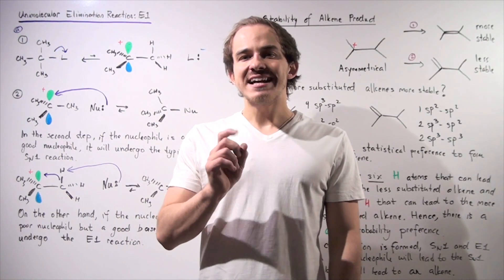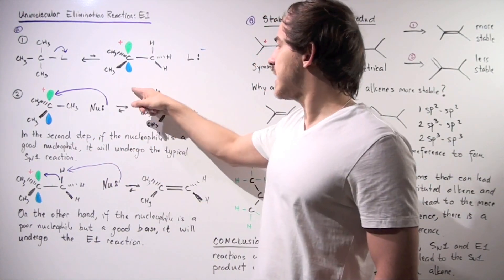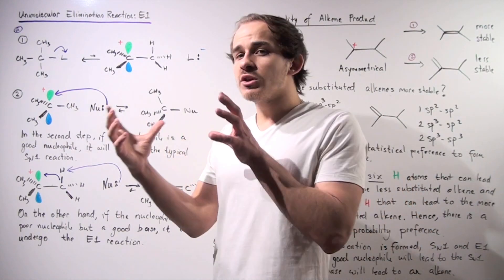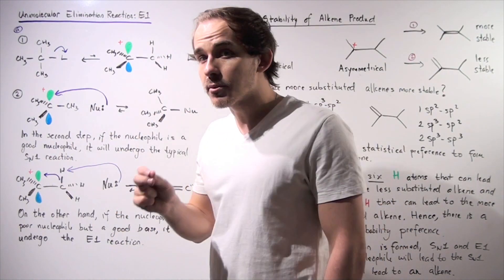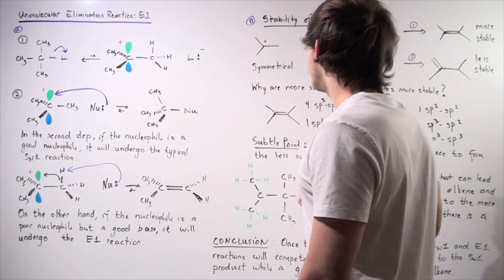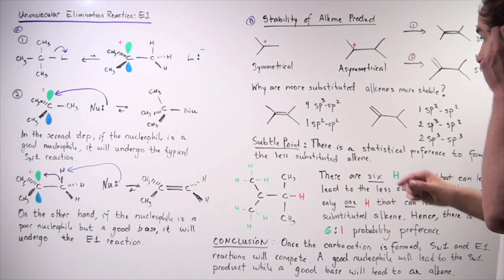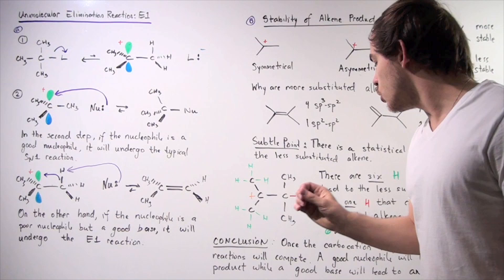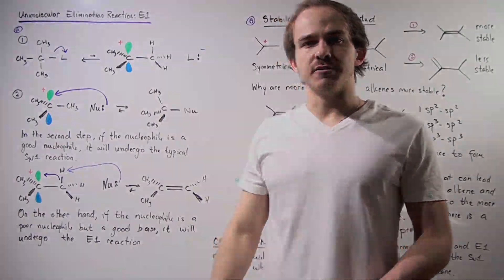Unimolecular Elimination Reaction (E1 Reaction)